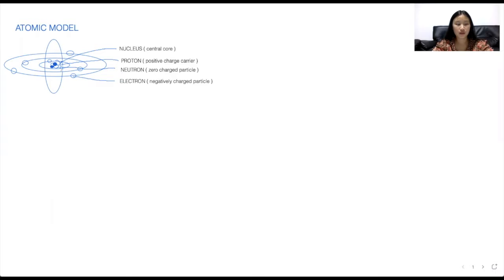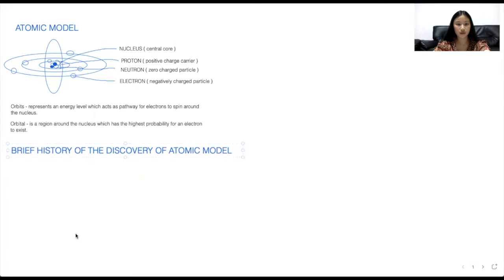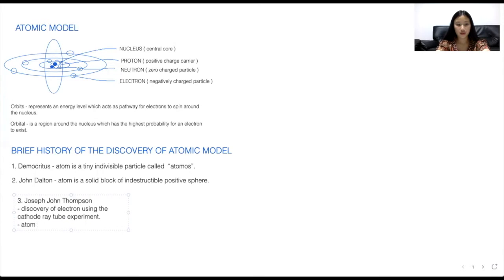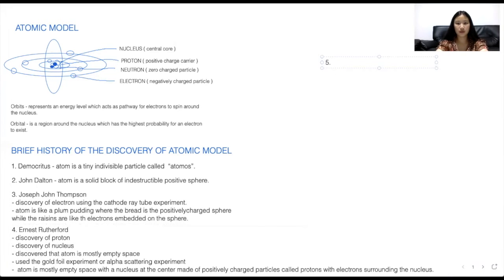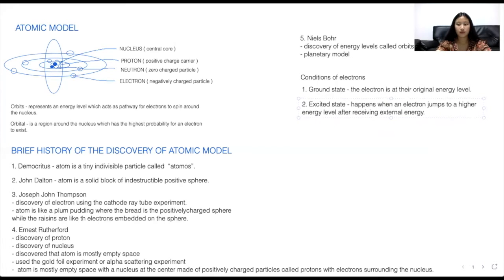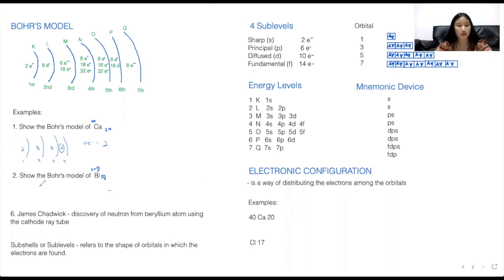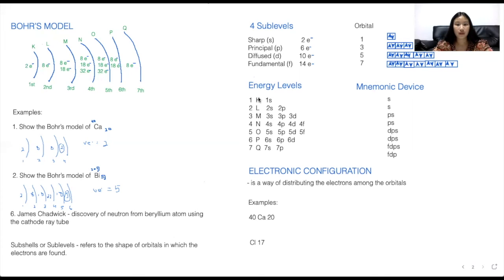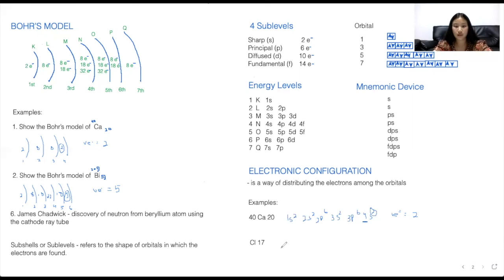Chemistry Project | Beatrice Tan